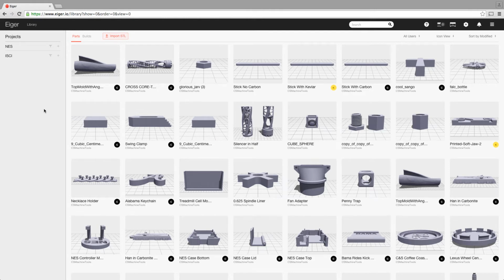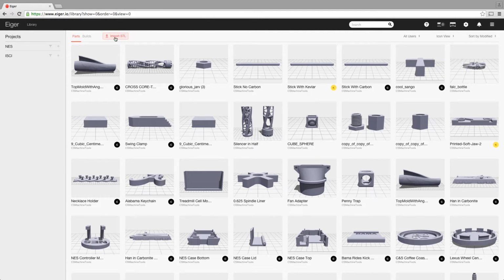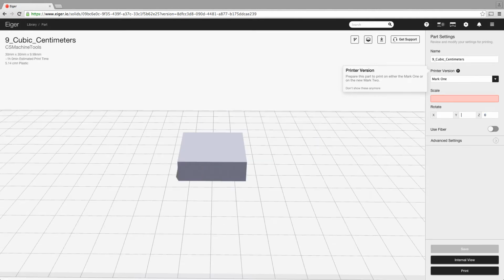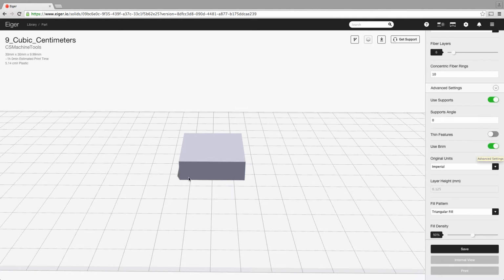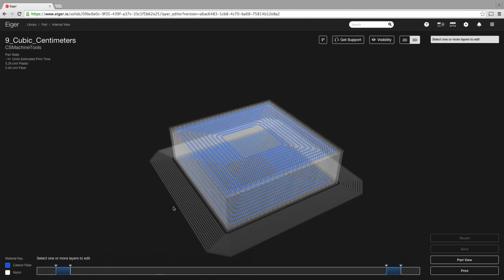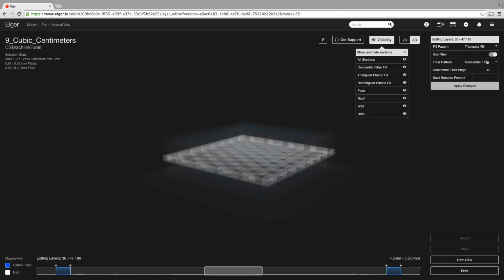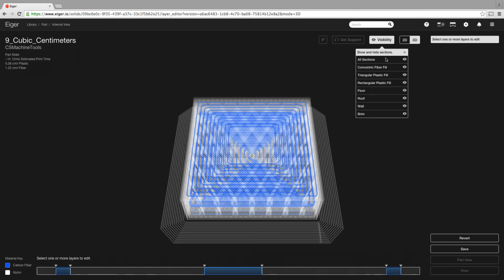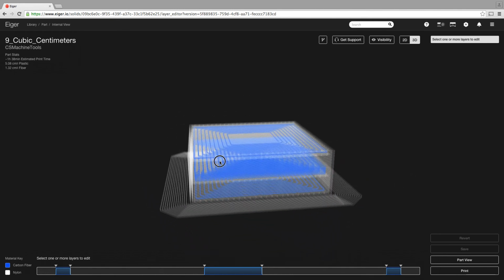MarkForged Eiger Demo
Demo of MarkForged Eiger, the browser-based software that powers the MarkForged line of printers.